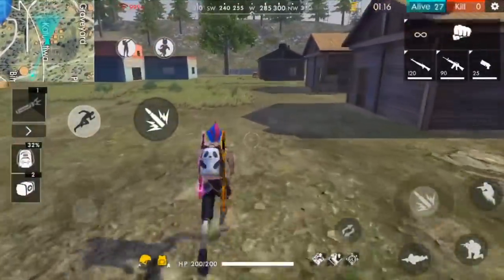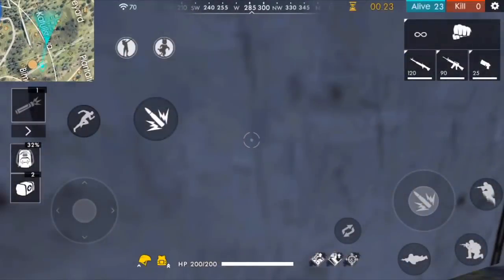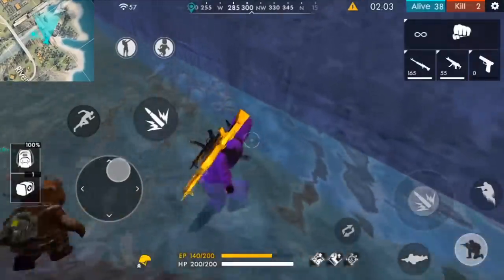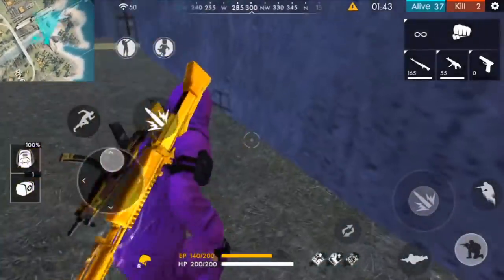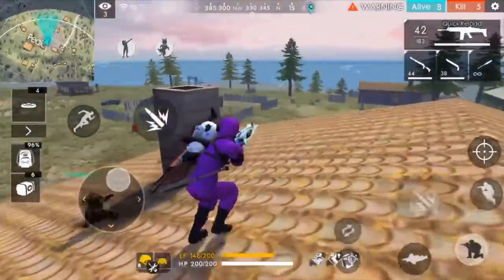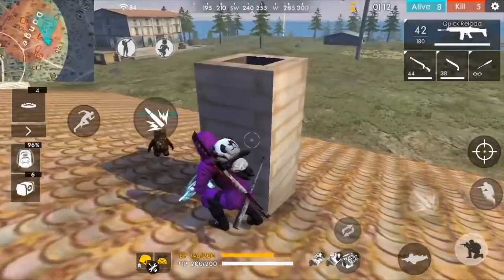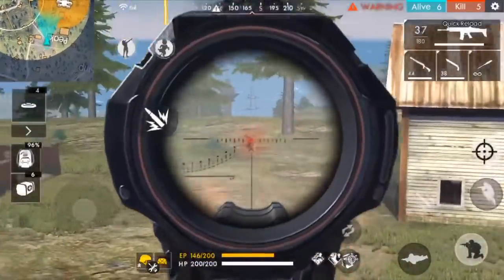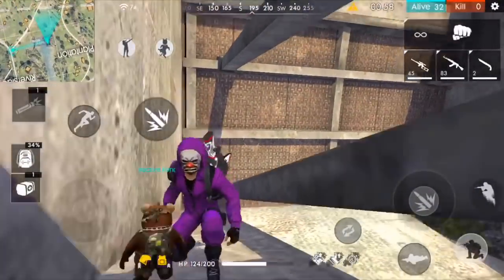Top 5 hiding place in free fire after update august 2019 / free fire best hiding place tricks tamil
Free fire has gone a new update patch. We have found some hiding place in the new update and added to you.

Free fire new tricks | Free fire go under the boat | TGB | tamil

Free fire new mode 4 vs 4 | Free fire new updates tricks tamil | TGB

Free fire new factory new updates tricks tamil

Free fire faded spin easy rare item tricks tamil | free fire rare item tricks tamil

Free fire new upcoming events tricks tamil and also free fire worldcup event is explained in this video.

Free fire ranked game tricks and tips tamil

Free fire permanent gun skin tricks

How to fly cars in free fire tricks tamil | free fire flying car trick | TGB

Free fire hiding places in purgatory

Free fire Invisible landmine tricks tamil | Free fire tamil | TGB

Free fire new elite pass and magic cube tricks tamil | Free fire tamil | TGB

Free fire new hiding places tricks tamil

Free fire new secret place tricks tamil | Free fire tricks tamil | TGB

Brothers send your WTF moments to

Free fire WTF moments #1 | TGB

Free fire WTF moments #3 | TGB

Free fire WTF moments #4 | TGB

Hope you guys will like that too..

free fire best,
gunfree fire,
gameplay live,
free fire best,
settingsgarena,
free fire vs pubg,
free fire tricks in hindi,
free fire best playerfree,
fire trick shotsbest,
gun location,